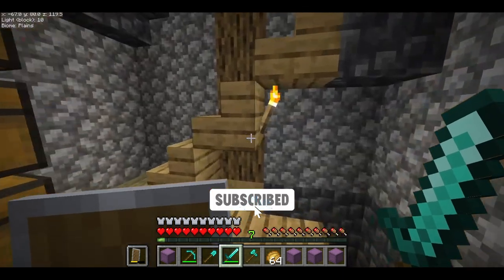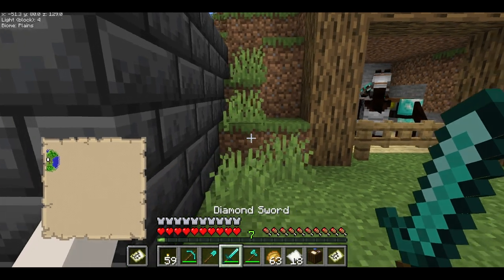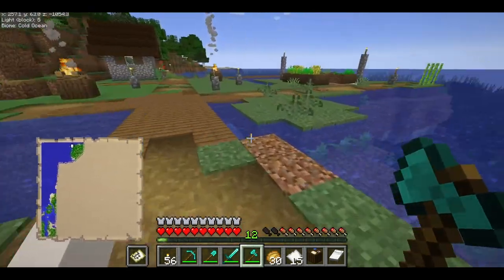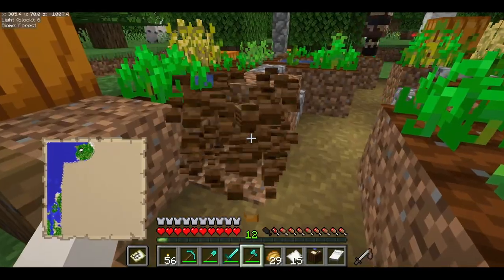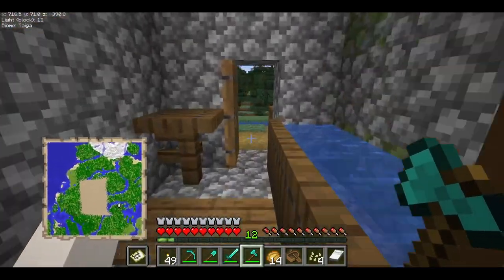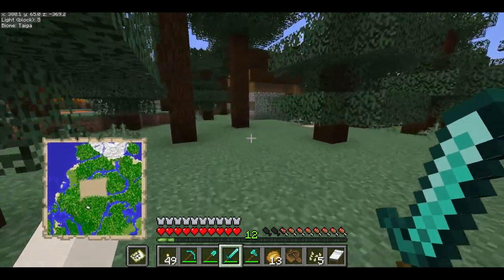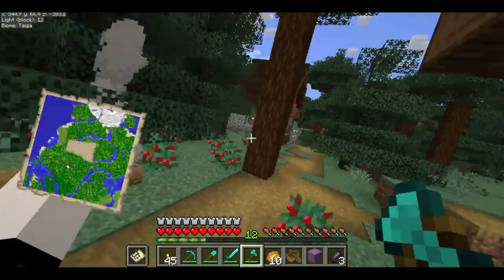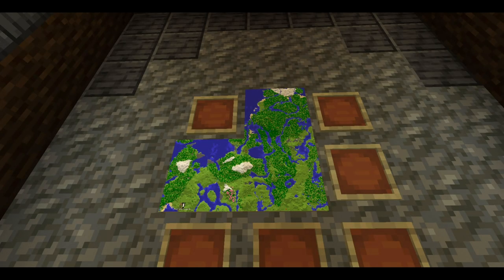SWJ Ep 33: 4 Taiga Villages in One Map?!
Hey everyone! In this episode, we created two more maps for our Map Wall, and found 4 Taiga Villages in One Map. I hope you all enjoy the episode.